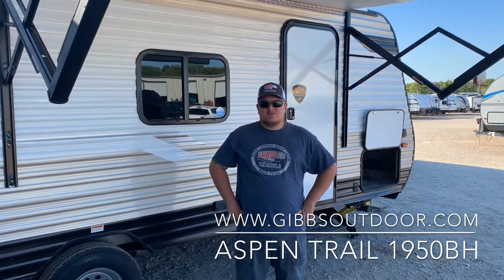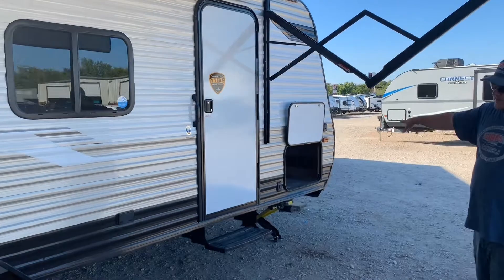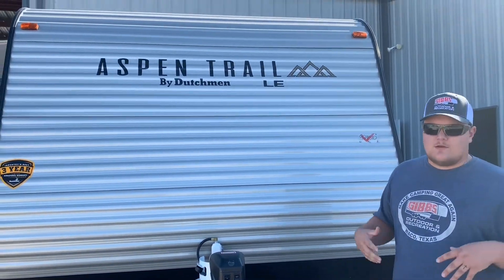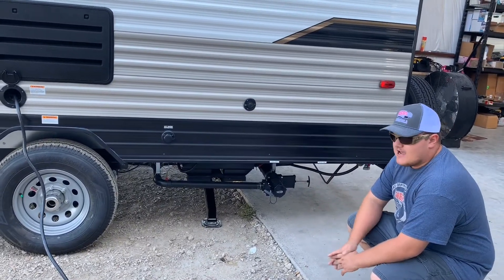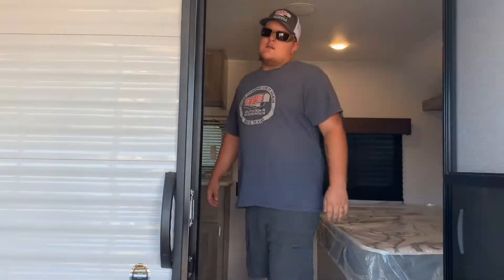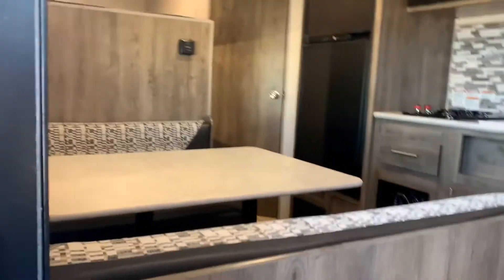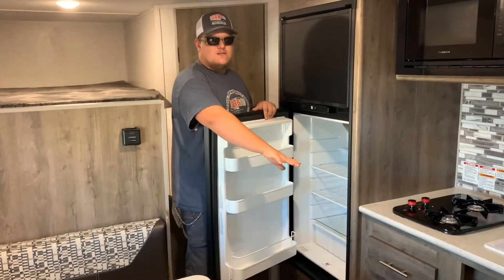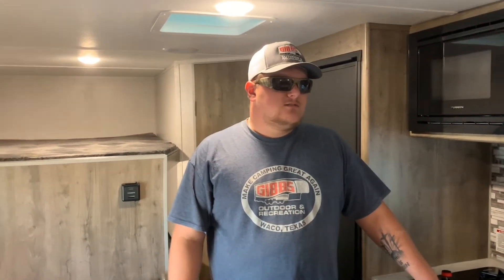I CAN'T BELIEVE THE PRICE ON THIS!? 2020 Aspen Trail 1950BH, double bunks, outdoor kitchen + more!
Come to Gibbs Outdoor to check out this awesome little floorplan that packs a punch!
2020 Dutchmen Aspen Trail LE 1950BH highlights:

Double Over Double Bunk Beds
Rear Corner Bath
Booth Dinette
Outdoor Kitchen

Invite the grandkids for your next camping trip in this travel trailer that includes double bunk beds! The rear corner bath is right next to the bunks, making it easy for the little ones to use the restroom at night. You will enjoy a queen bed at the front of the unit and there is even extra sleeping space on the booth dinette once its set up for the night. The chef of the family can prepare dinner on the three burner range or take the preparations outside to cook at the outdoor kitchen.